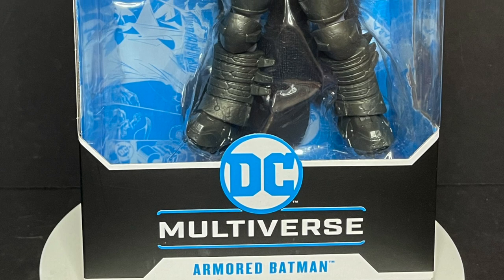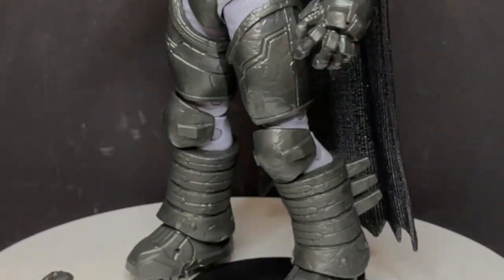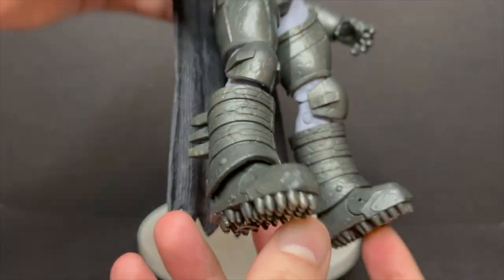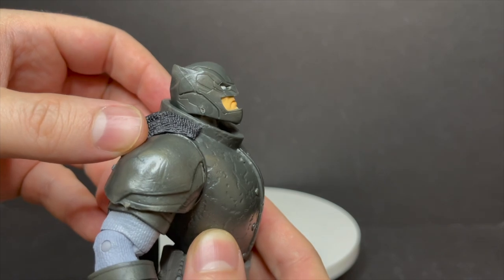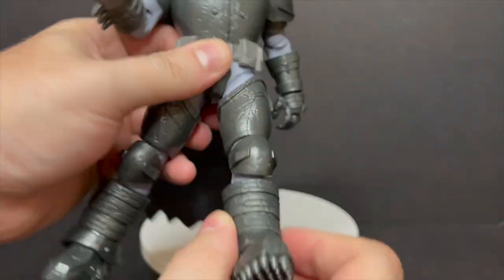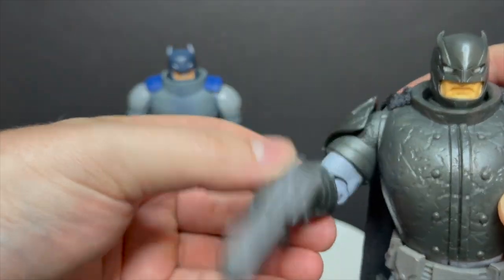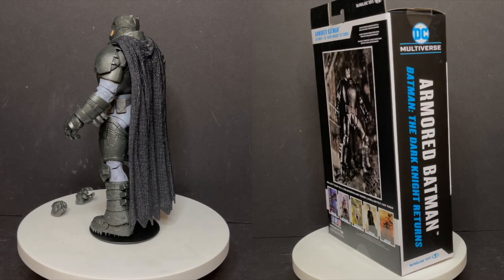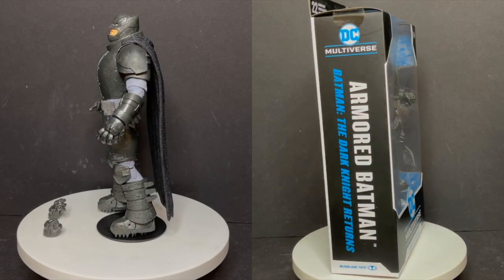2021 ARMORED BATMAN | TDKR | McFarlane Toys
Everything you need to know about the brand new McFarlane Toys ARMORED BATMAN TDKR figure!